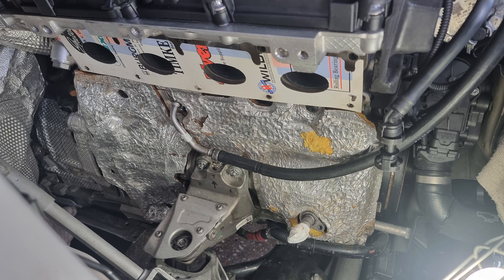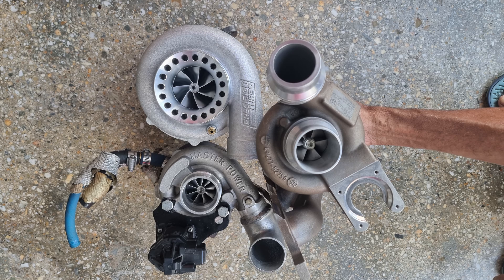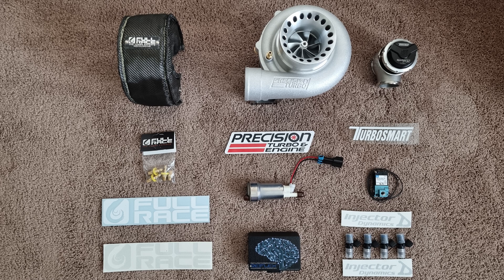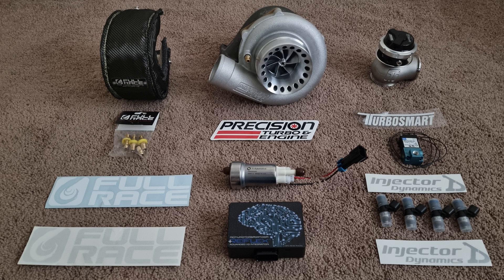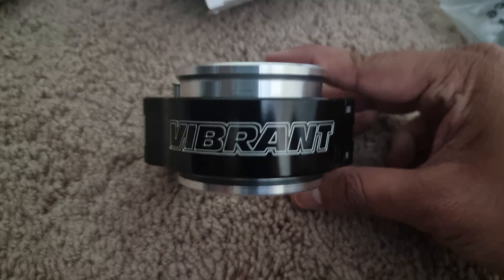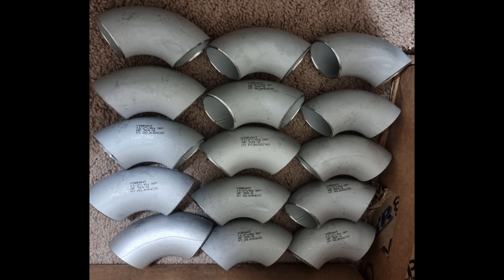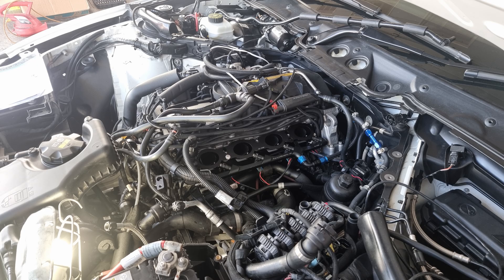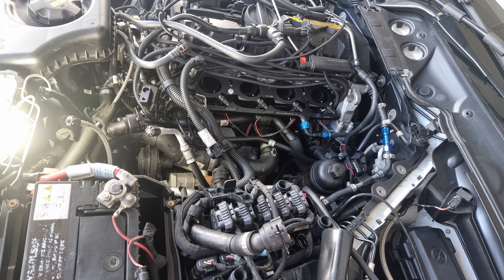Shah's Machine Shop 650whp BMW B48 - New World Record!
🔥🌎New World Record Alert!!!🌎🔥

We just broke the BMW B48 WHP World Record on our BMW F30 330e B48 2.0l 4-cyclinder Hybrid
It is now 650whp with no nitrous on this new setup running our Top Mount Turbo Kit & our custom Fuel System.
Turbo still has room for more as well as the fuel system.
There is also room to adjust boost, timing, and vanos for even better performance. After this, there is also nitrous 😉.
As you can see, it is a very smooth dyno chart as we have spent tons of hours dialing in this car.
We have pushed the b48 platform and found new limits every step of the way.

Dyno Results:
bm3shahsmachineshop Custom Tune - 650whp 525ft-lbs
Stock - 265whp 317wft-lbs
+385whp peak gains
+405whp gain at 6500rpm

Special thanks to all who made this possible:
Custom tuner - @bm3shahsmachineshop
ECU Tuning Platform - @protuningfreaks
Transmission Tune - @xhpflashtool
Turbo Kit - @bm3shahsmachineshop
Turbo - @precisionturbo
WG & BOV - @turbosmarthq
Fuel System - Custom @bm3shahsmachineshop utilizing @precisionraceworks
PI - @injectordynamics
I/O Integration - @motiv_motorsport
Intake Filter - @burger_tuning
Engine Build - @bm3shahsmachineshop
Pistons & Rods - @cp_carrillo
Valves Springs Retainers - @supertechperformance
ARP headstuds and mainstuds - @arpbolts
Rod Bearings - @aclraceseries
Methanol Injection - @snowperformance
Race Fuel - @oneethanol
Dyno - @dynolabtt